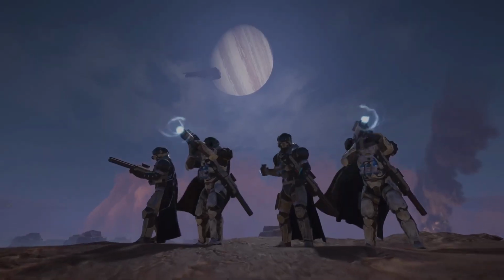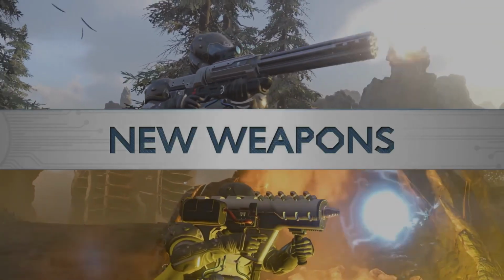My thoughts on the new Control Group warbond!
In this video, I share my thoughts (without a script) on the upcoming warbond, Control Group